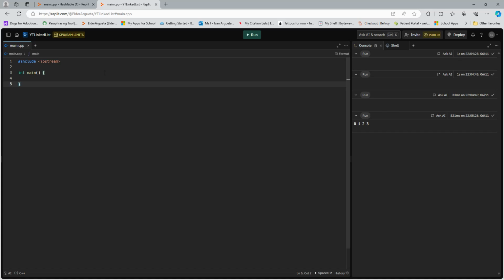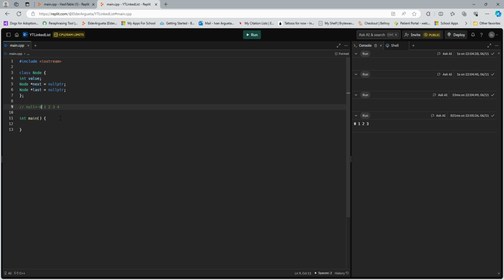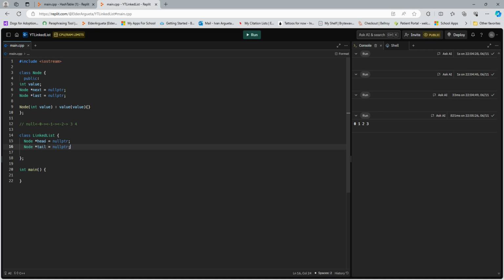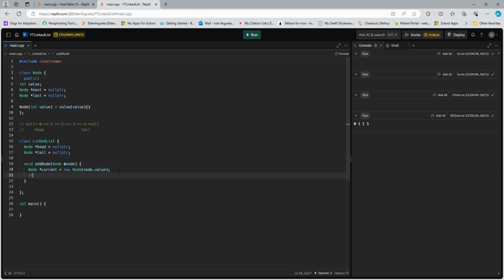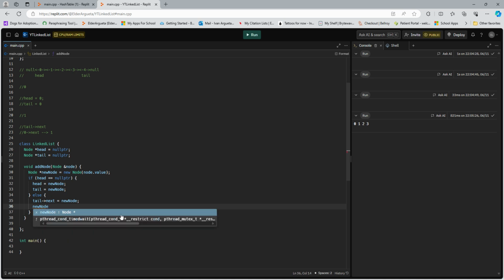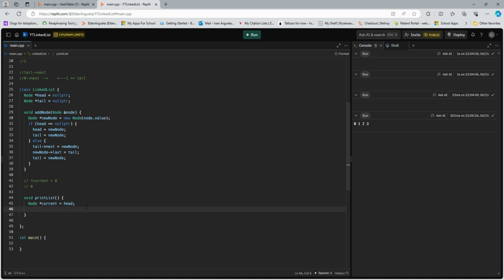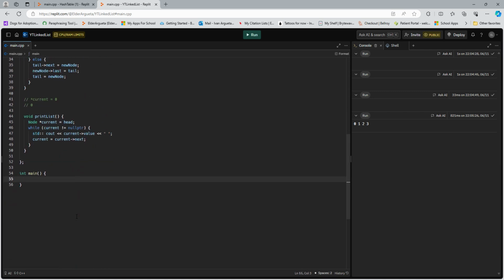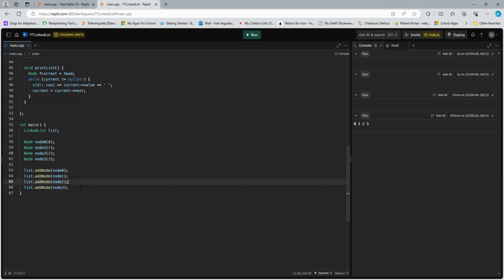C++ Data Structure Simple Doubly Linked List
I wanted to go over a linked list that I found easy to understand and comprehend. Please let me know if you understood or liked the way I made this linked list. I will be adding more functions later.